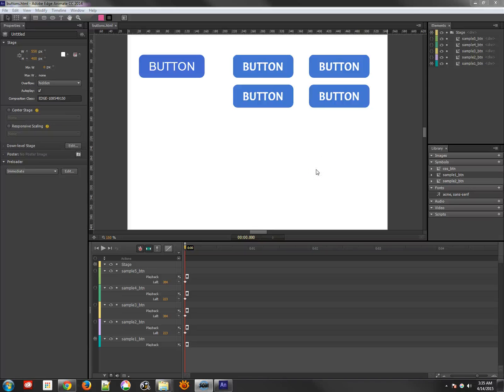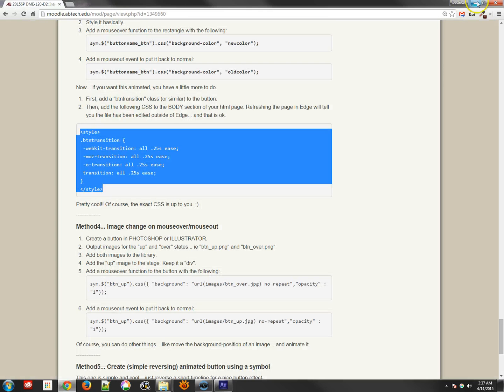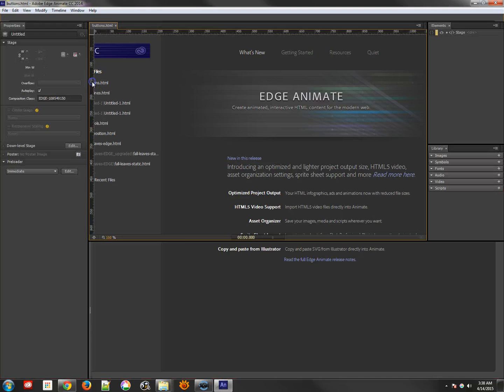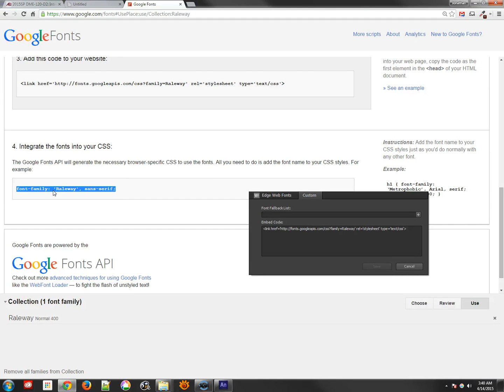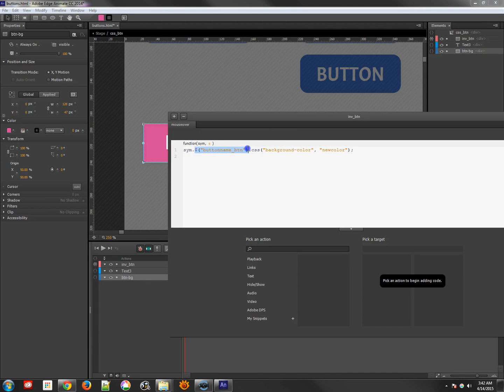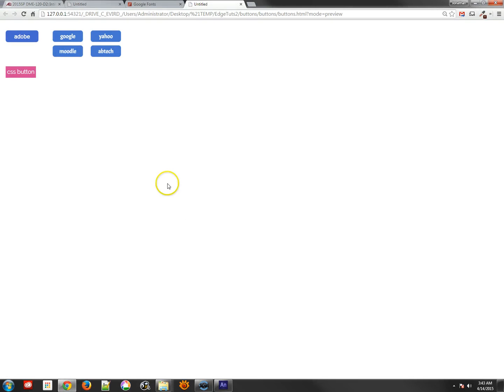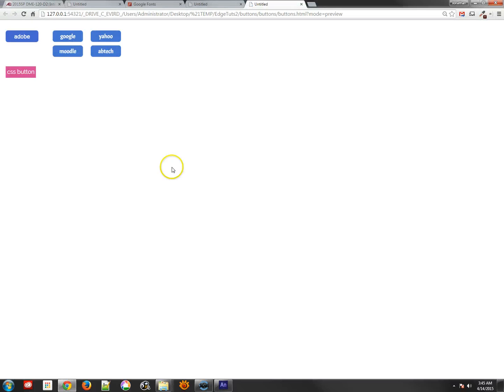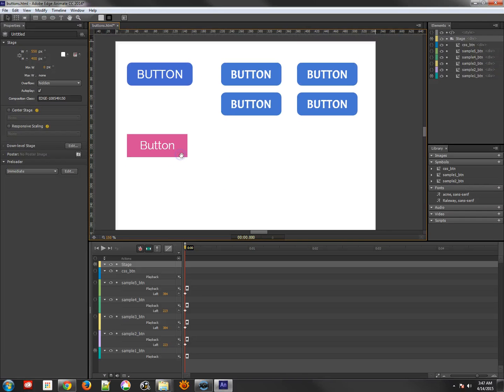Adobe Edge Animate, Part4, Animated and CSS Buttons